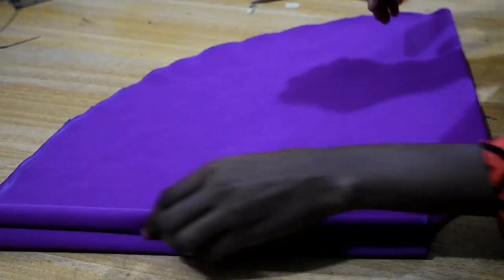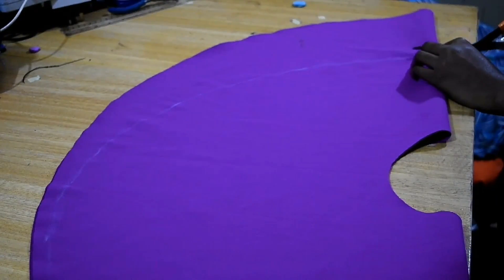HOW TO CUT & SEW A HIGH-LO CAPE | APPLICATION OF RHINESTONES WITH SOLDERING IRON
I made a high-lo cape for my magenta mermaid dress. I also embelished/bedazzled it with rhinestones using a soldering Iron I got from aliexpress.
How to use a soldering Iron/Application of rhinestones starts at 4:07